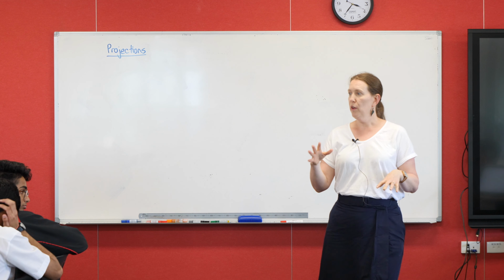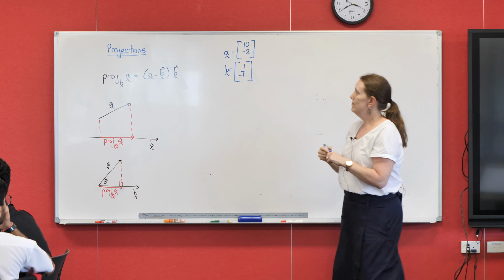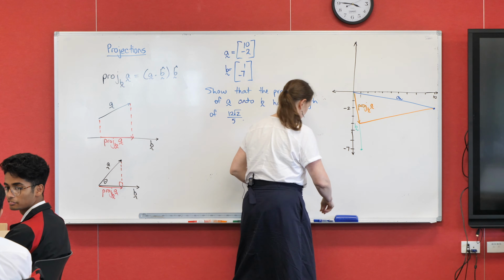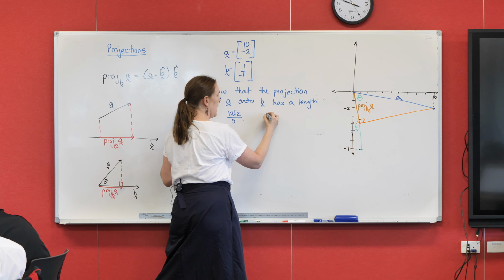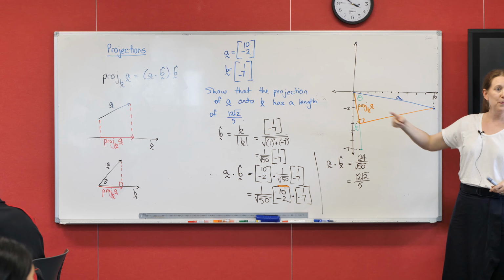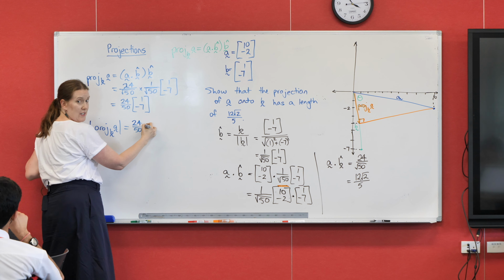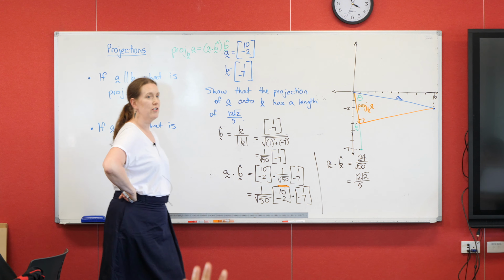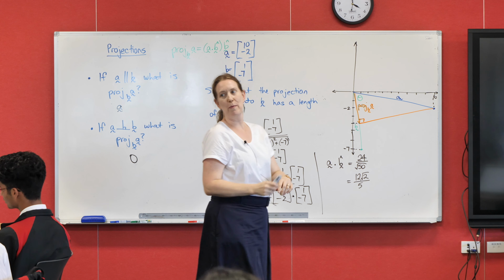Projections (4 of 4: Further examples)